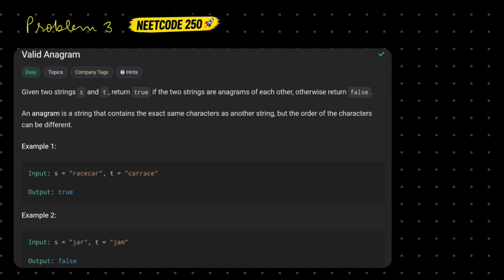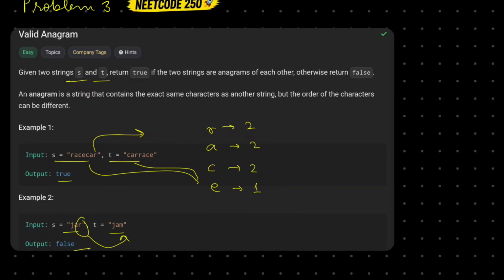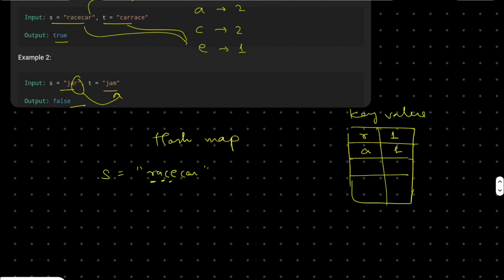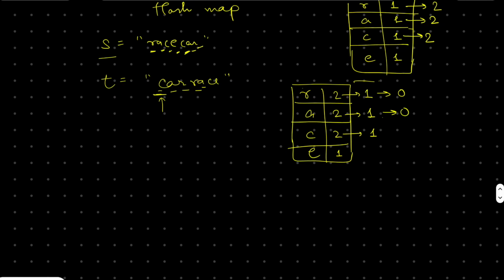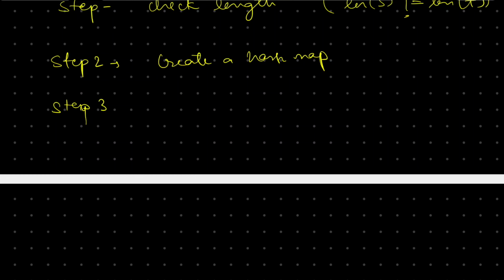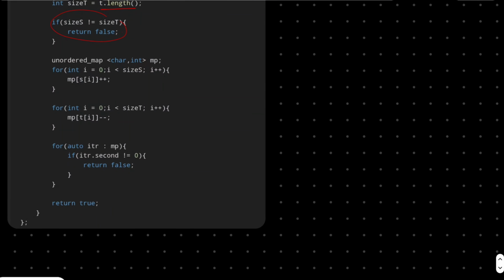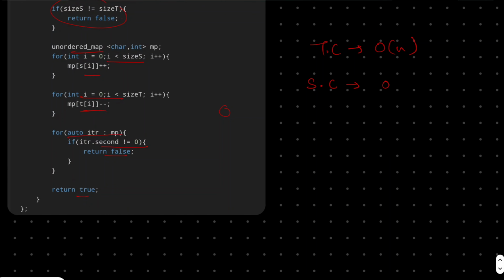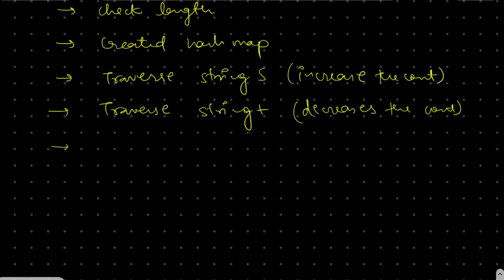Valid Anagram 🚀 | NeetCode 250 Series | Problem 3 | C++ Easy DSA Explained || Anshul Codes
In this video, we solve Problem 3 of the NeetCode 250 series — Valid Anagram using C++. This is one of the most important beginner-friendly problems that helps you understand how to use hash maps (unordered_map) for frequency counting and string comparison.

What you’ll learn:
- How to check if two strings are anagrams efficiently
- Using unordered_map in C++ for character frequency counting